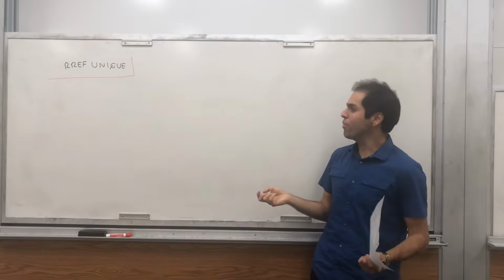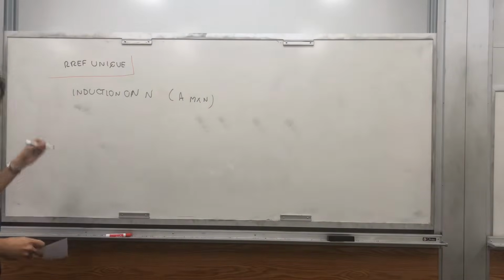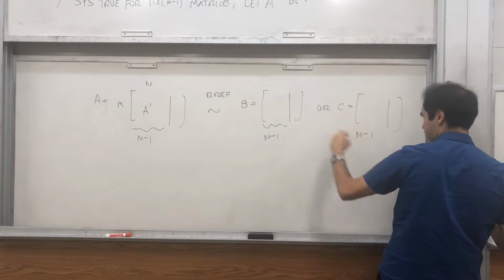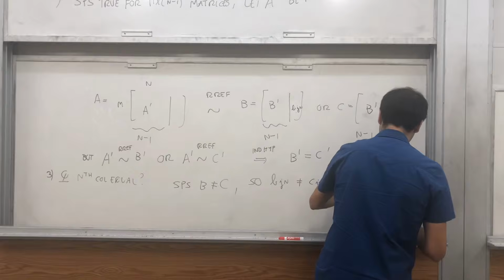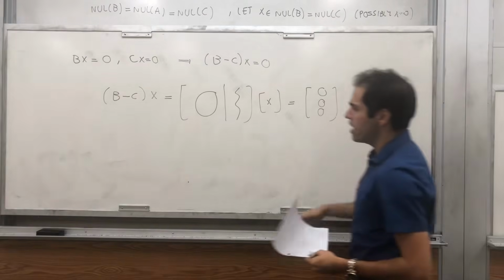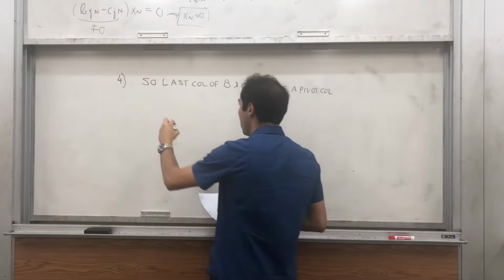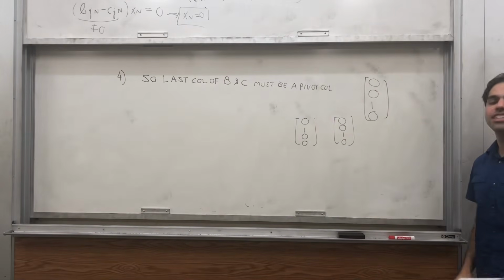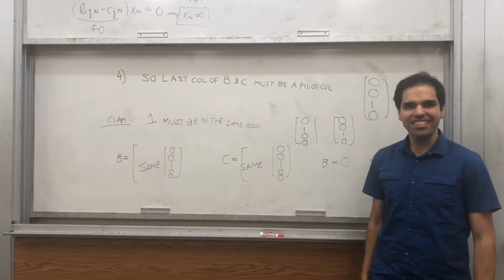Uniqueness of Reduced Row Echelon Form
Uniqueness of RREF

In this video, I show using a really neat argument, why every matrix has only one reduced row-echelon form. This illustrates why the RREF is so useful, Enjoy!